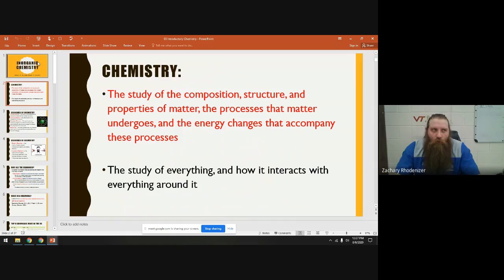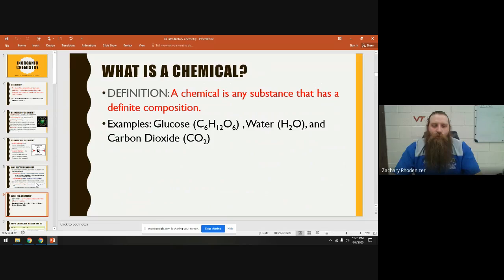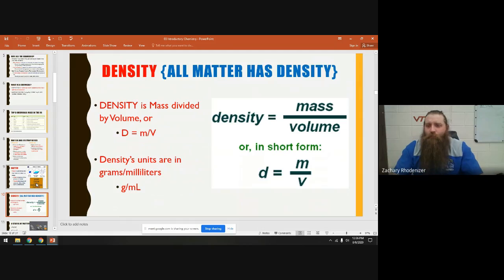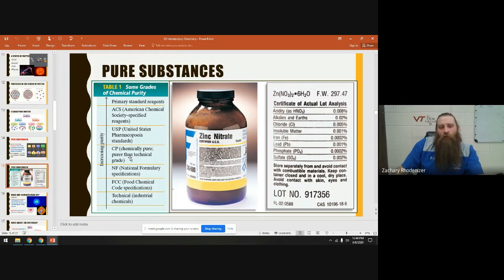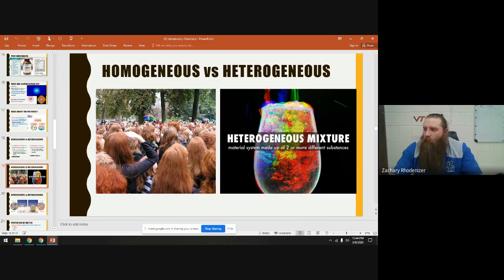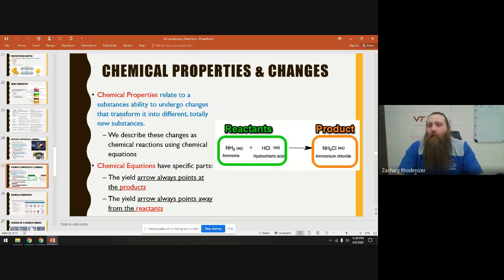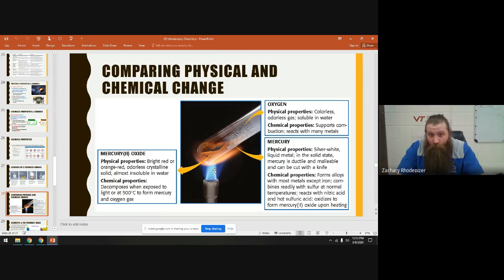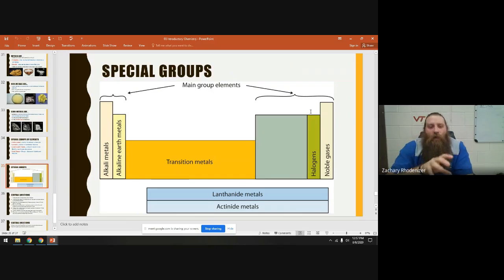3: Intro to Chem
The initial lecture - welcome to chemistry, start here!